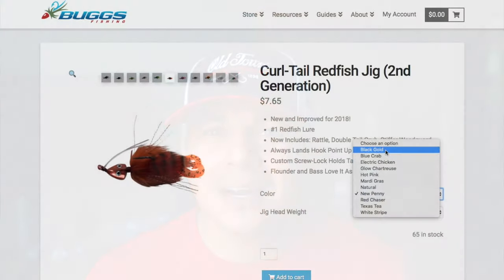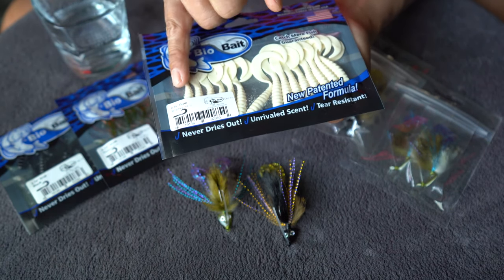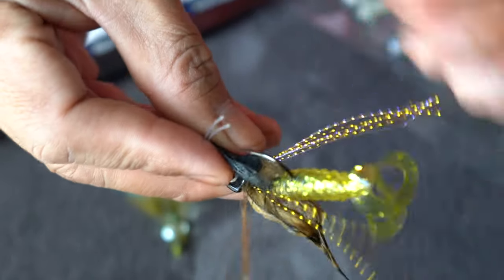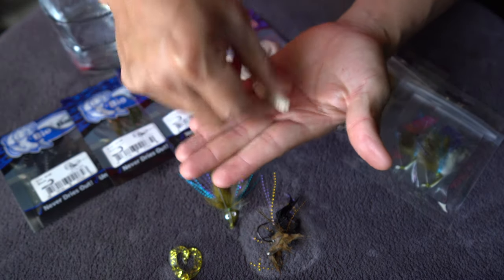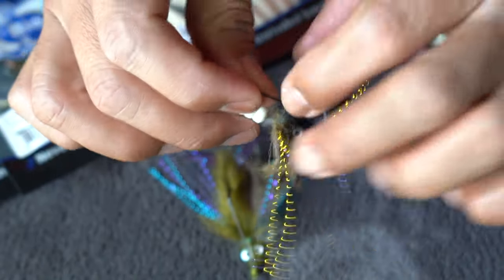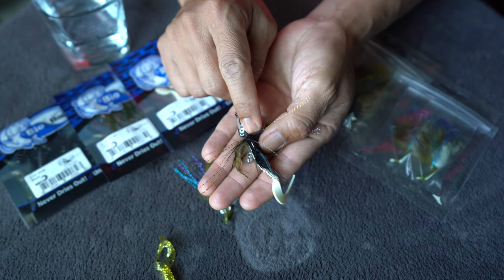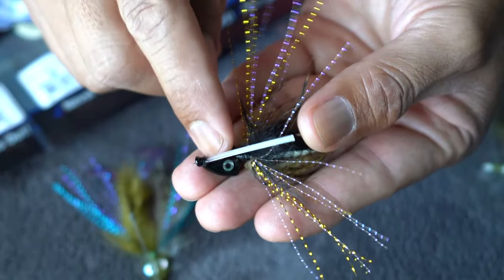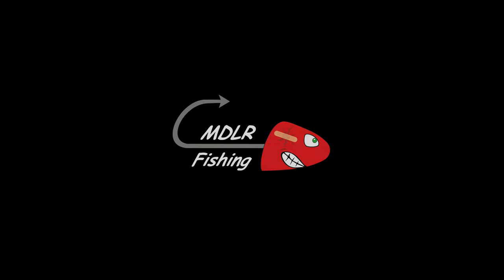(S3 Ep57) Buggs CurlTail Redfish Jig & BioBait Grub / Proven Coldwater Powerhouse Lure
This great lure combination will attract fish and make them bite!
Learn how I set up my Buggs Curl Tail Redfish Jig with a Bio Bait 2.75 inch grub.